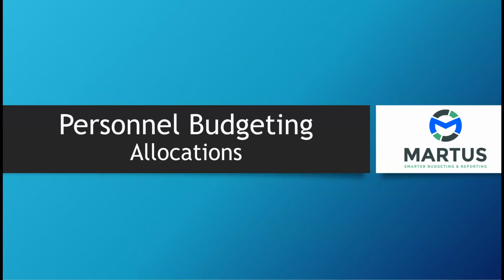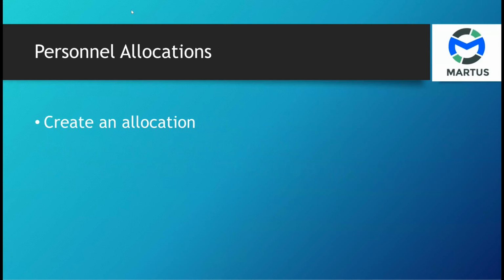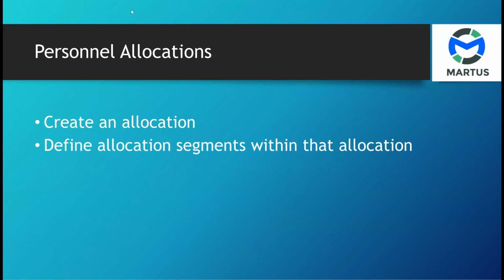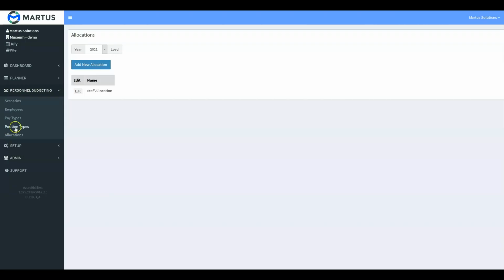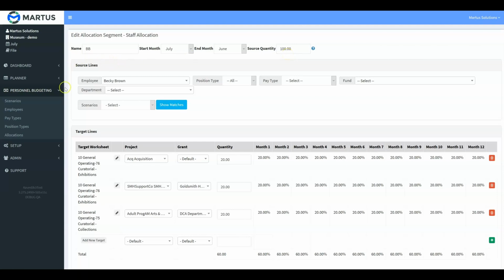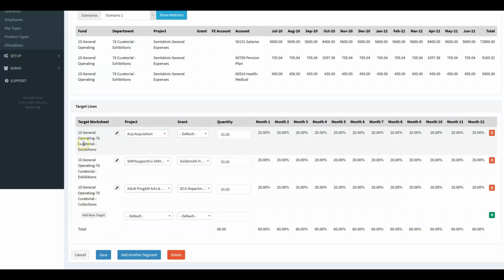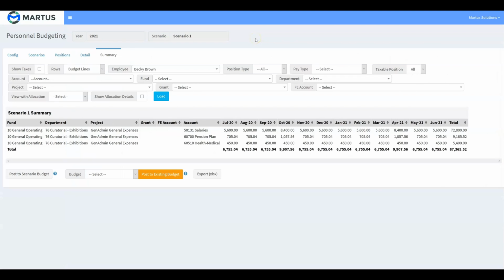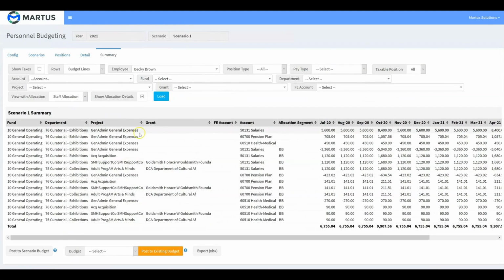Personnel Allocations in Martus Part 1 | Split Employee Costs Across Departments & Grants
Spread a single employee's salary across multiple departments, projects, or grants without manual calculations. Personnel allocations in Martus let you define home departments, then automatically distribute costs based on percentages, pay types, or time periods—all within your personnel scenario.

0:00 - Introduction: When to Use Personnel Allocations
0:33 - How Allocations Work (Home Department + Allocation Segments)
2:07 - Navigate to Allocations from Personnel Budgeting Menu
2:12 - Review Existing Allocation Segments (Examples: John Smith, Becky Brown)
2:25 - Allocation Segment Settings: Date Range, Percentage, Source Criteria
3:00 - Define Distribution Rules (Target Departments, Percentages)
4:00 - Apply Allocations in Personnel Summary Tab
4:30 - Post to Planner Budget with Allocations Applied

In this video:
🔷 What personnel allocations are and when to use them
🔷 Define allocation segments for individual employees or entire departments
🔷 Set up source criteria (employee, position type, pay type, or dimension)
🔷 Create distribution rules with target departments and percentages
🔷 Apply allocations before posting to see cost distribution
🔷 View allocation details showing subtractions and additions across budget areas